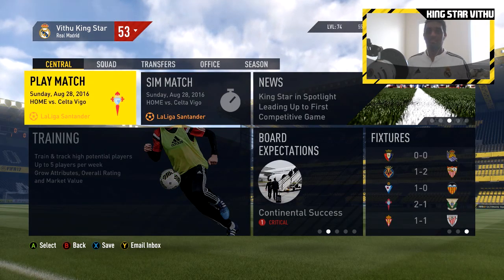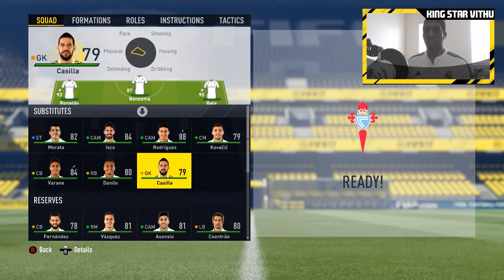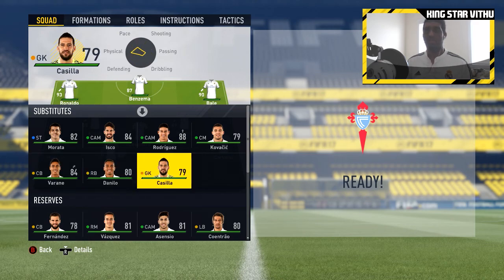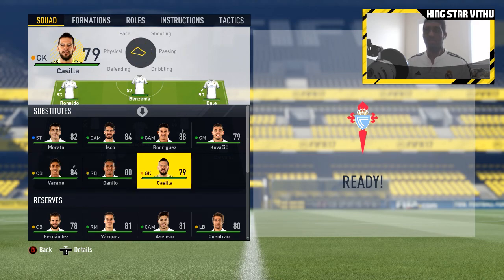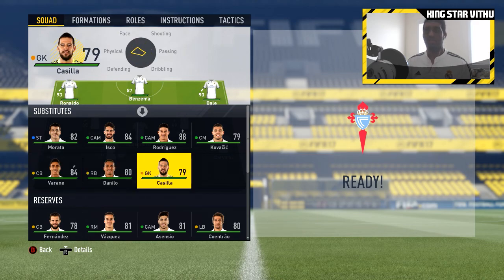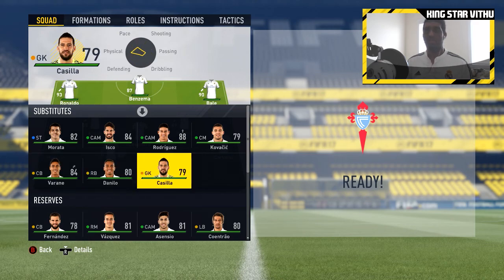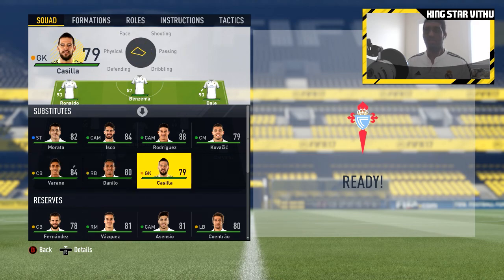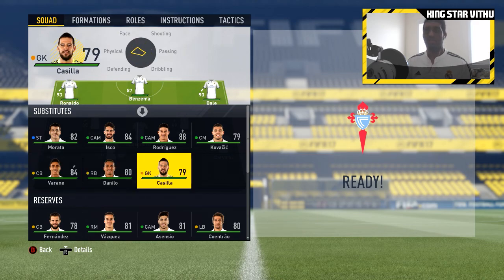FIFA 17: REAL MADRID CAREER MODE #2 - 90TH MINUTE CHEESE!!!!!!!!!!!!!!!!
If you guys have any advice and/or suggestions please put it in the comments down below, I would be happy to read your suggestions.